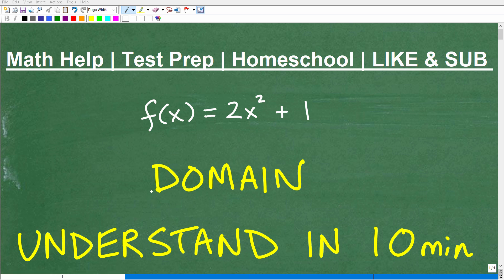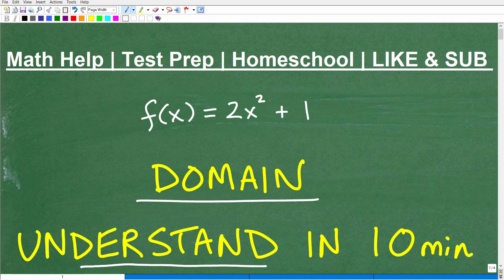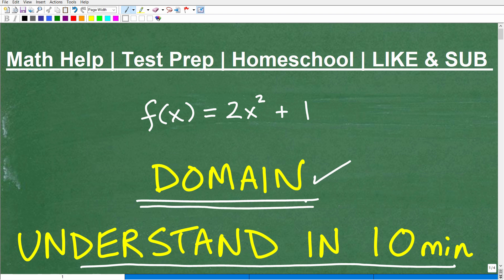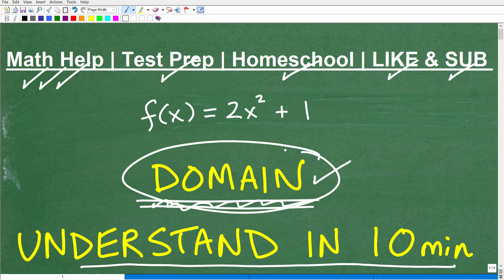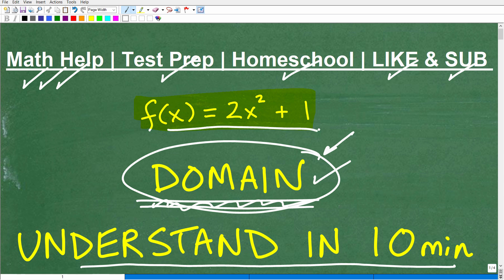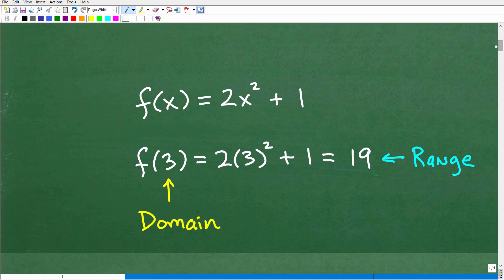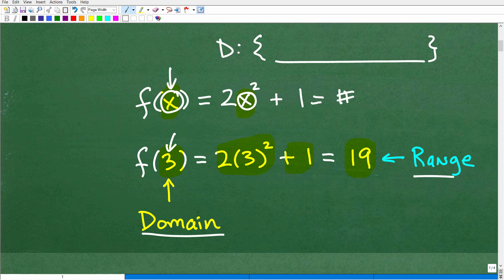Domain of a Function – Understand in 10 min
What is the domain of a function? This video explains the main algebra concepts about the domain of a function.